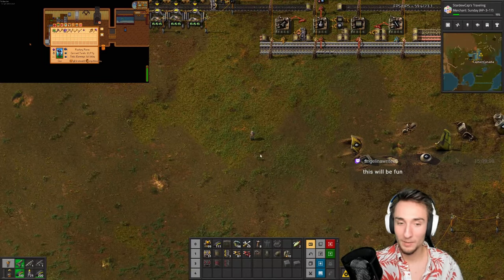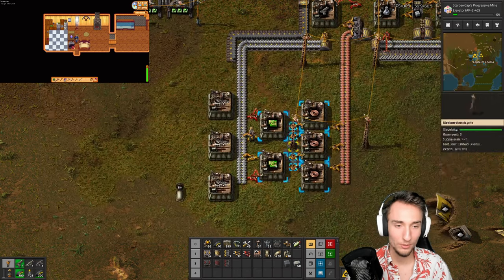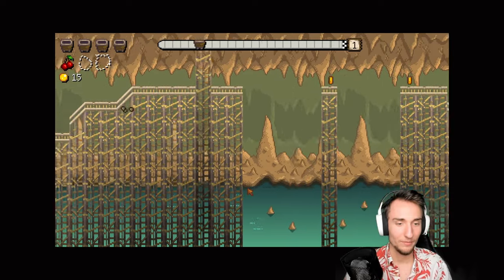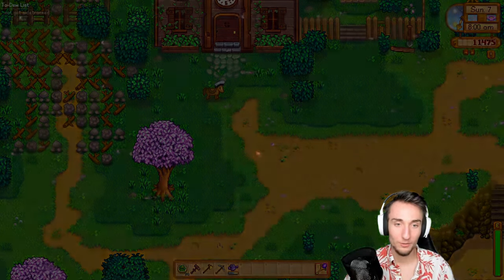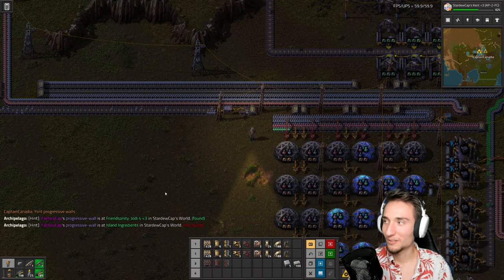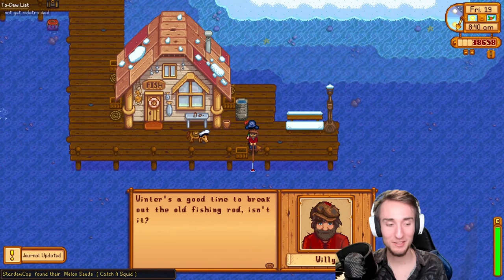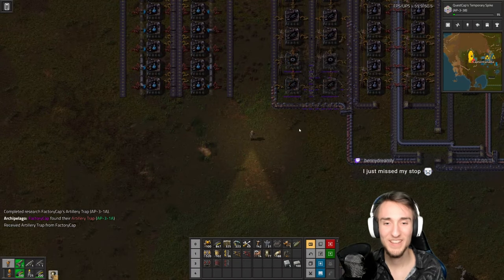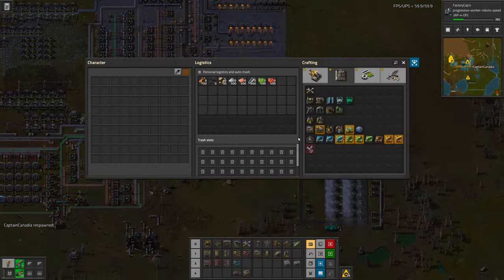Stardew, but the Factory Must Grow - Part 4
The Factorio-Stardew multiworld continues! I hope you enjoy :)

Stardew settings:
- goal: community center
- buildings entrance randomization
- pretty much every setting turned to full
- traps: hell difficulty
- 2 times XP and friendship
- bigger pack and tractor mods
- 2 starting movement speed bonuses, 6 more in pool

Factorio settings:
- goal: launch rocket with satellite
- randomize silo, satellite, and all science pack recipes
- all science packs require 1 more ingredient
- full tech tree visibility- some traps
- most ore size at 200% and richness at 300% (decreased from AP defaults)
- starting tech: turrets

DLC Quest settings:
- pretty much default

General settings:
- hint cost 10%
- progression balancing 5
- death link: true